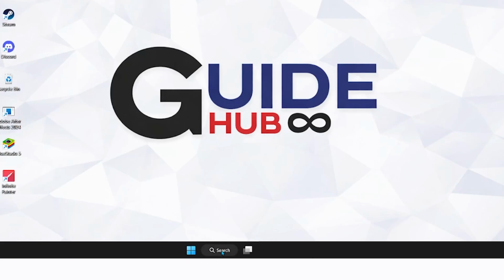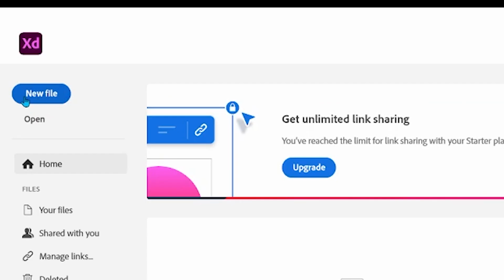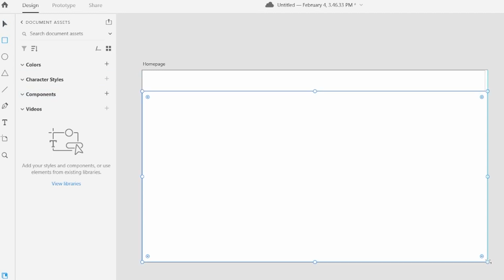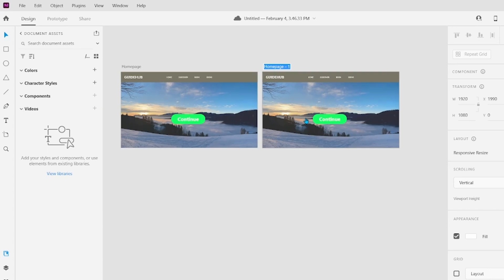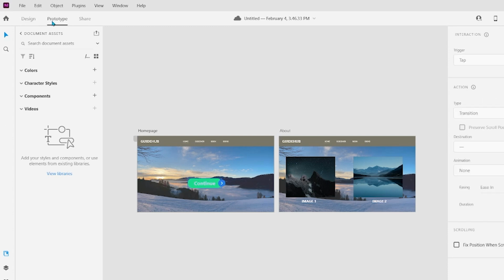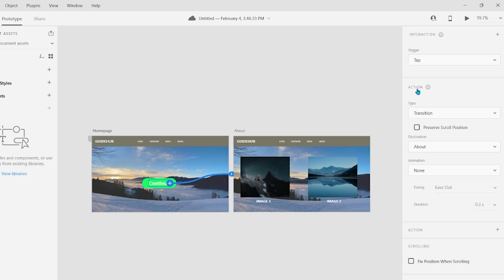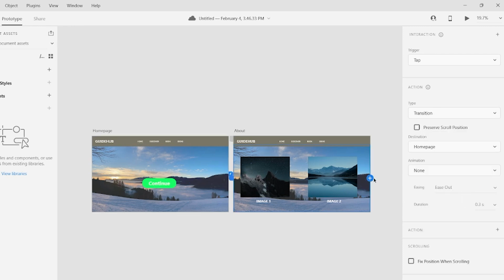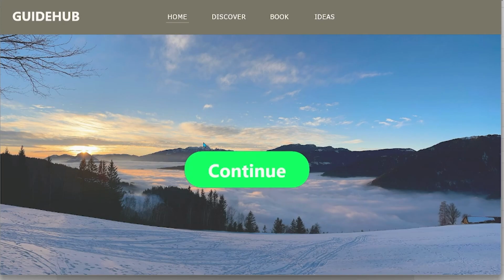How To Prototype Website in Adobe XD (𝟮𝟬𝟮𝟲) | BEST FULL GUIDE | NO Yapping, To The Point & EASY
No Copyright Vlog Music for Videos